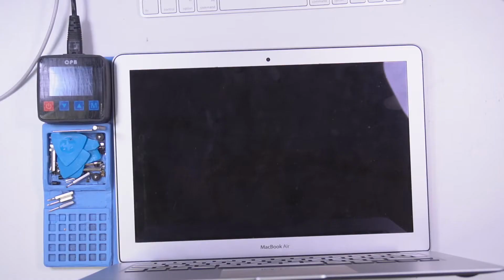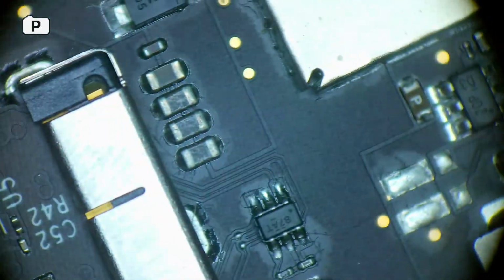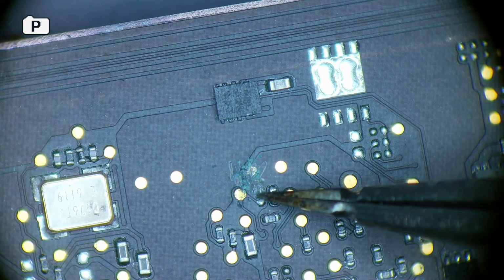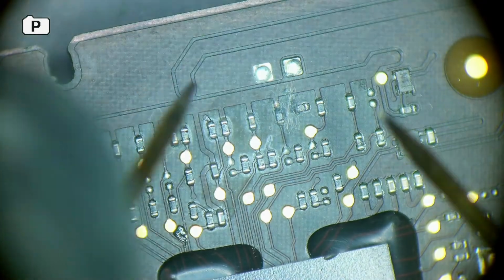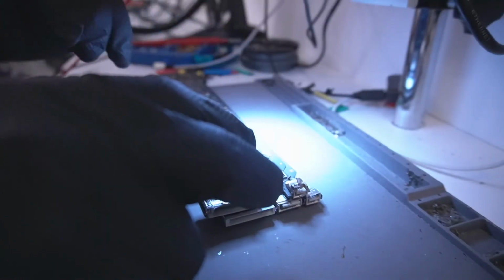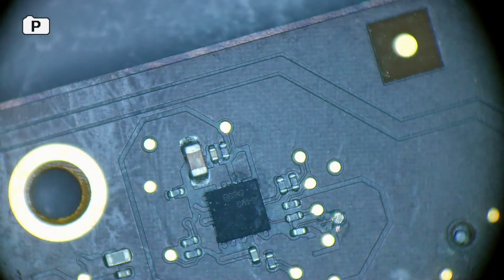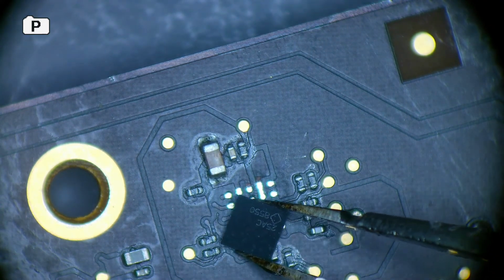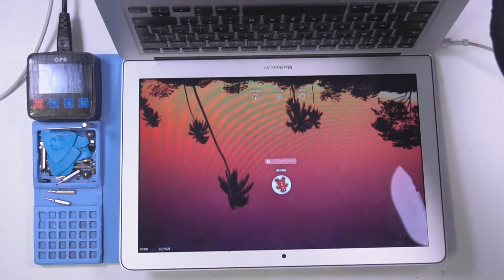Micro soldering MacBook Air with no backlight A1466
This is a A1466 MacBook Air with water damage with no backlight. We repair this using our micro soldering skills